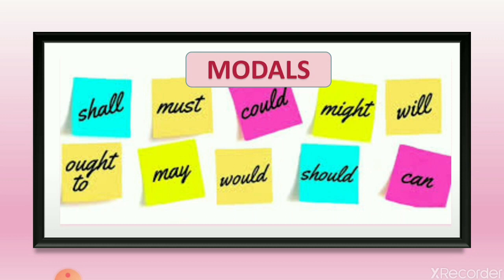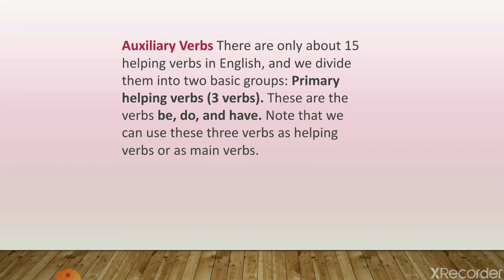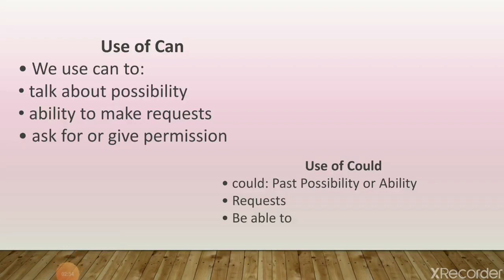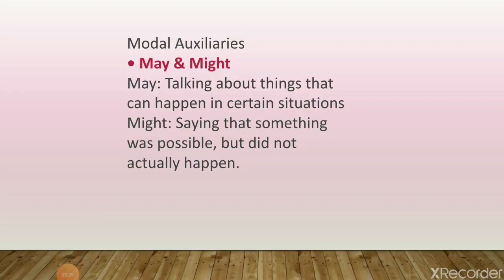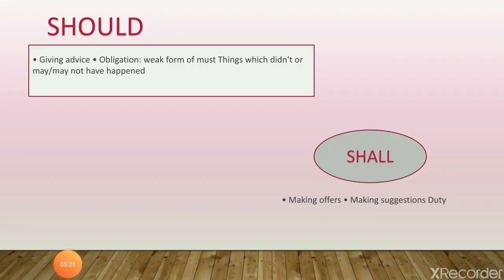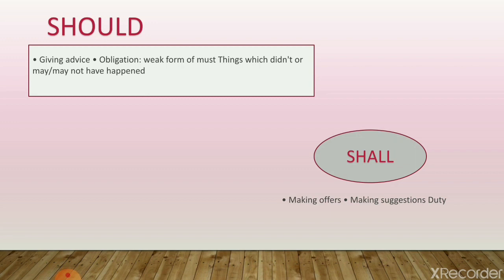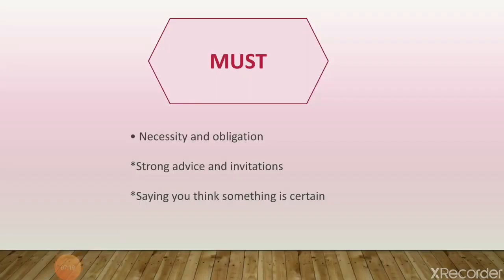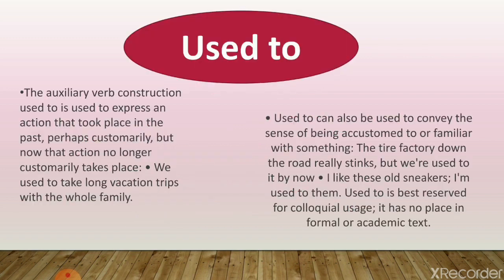Eng grammar Modals 1